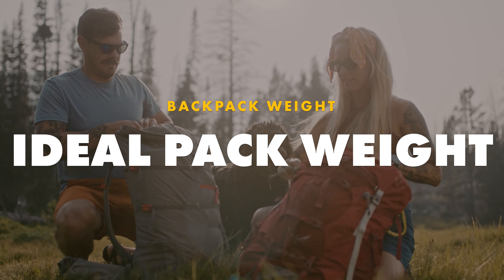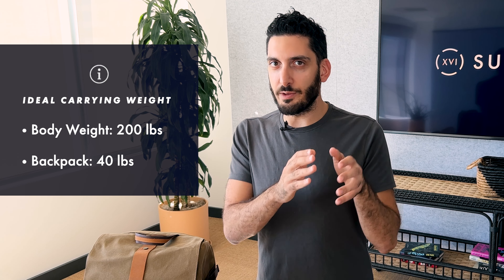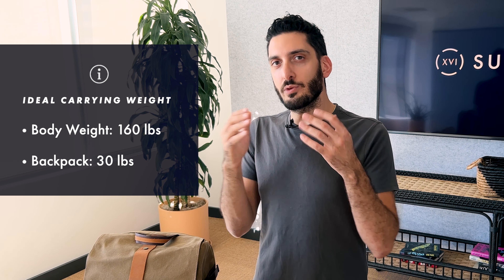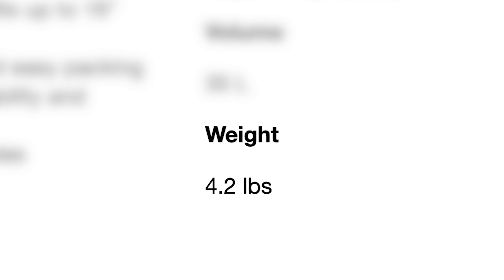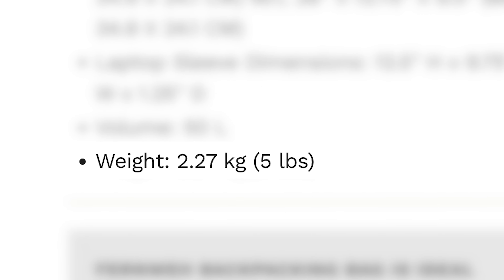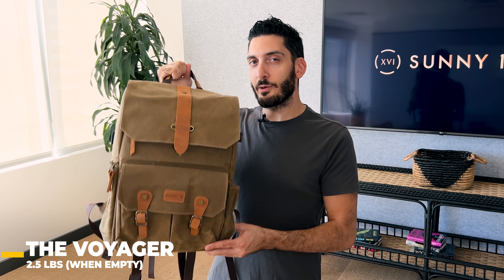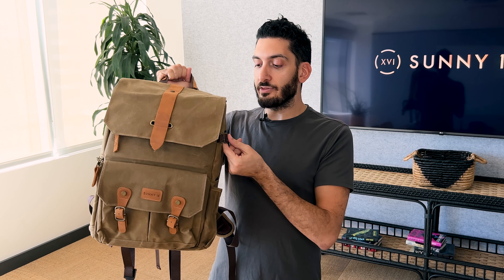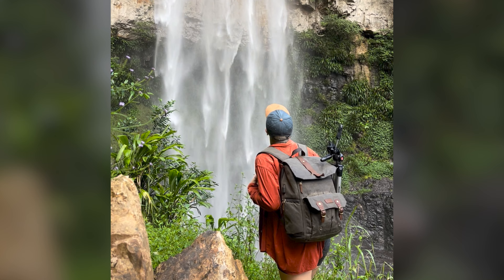Lightweight Backpacks: The Perfect Weight For a Loaded Camera Backpack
If your camera backpack way too heavy? There's a chance that you've gone ahead and packed the backpack to brim, which is not a bad thing! However, there are times when we never get around to using most of our camera equipment.

This is because we tend to overpack items in our backpacks with the chance that we might actually use them at some point during the photoshoot or videoshoot.

In today's video, we're going to break down exactly why you should avoid overpacking and what the ideal weight of your camera backpack (or any bag for that matter) should actually be. And yes, there is a secret formula that determines what the ideal weight should actually be!

Are you looking for the best waterproof camera backpack for photographers? Our Voyager camera bag is features 100% waterproof material, waterproof zippers, and is extremely lightweight — this camera backpack is highly durable that is perfect for photography, travel and daily use. This waterproof backpack can seriously pack tons of gear!

✅ Durable waterproof material (and waxed canvas)
✅ Quick draw side access to never miss a shot
✅ Anti-theft opening back to keep your equipment always safe
✅ Laptop sleeve fits a 17" Macbook Pro and is checkpoint friendly
✅ Upper storage for personal items and clothes (with the customizable dividers)
✅ Highly breathable mesh padding for complete comfort

00:00 Introduction
00:30 Ideal Backpack Weight
01:05 The Voyager Camera Backpack
01:30 Recap